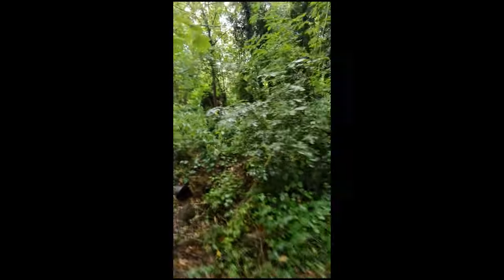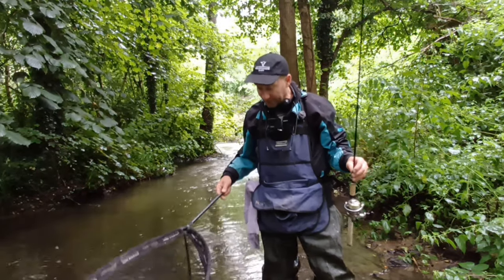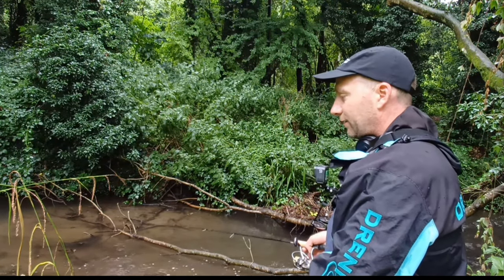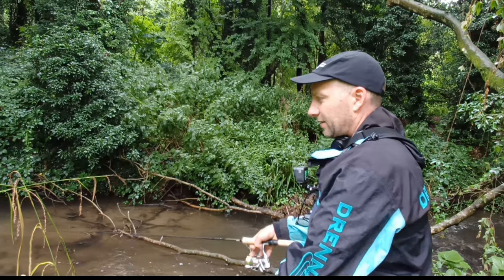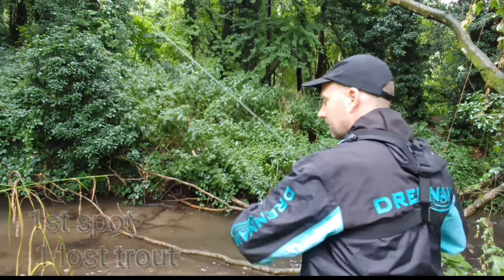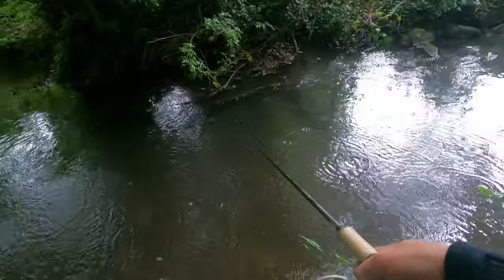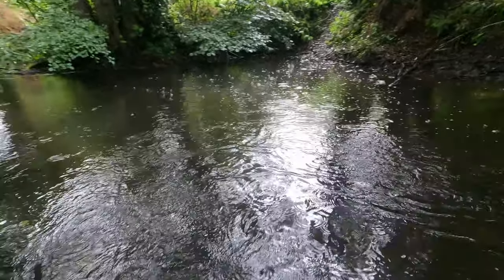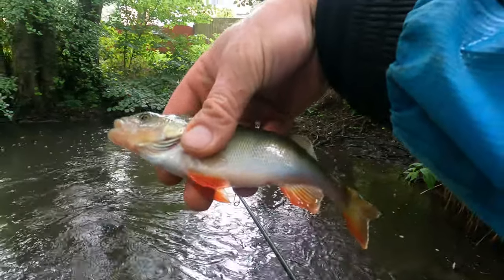Small rivers of Kent. Part 2. The Len.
Part 2 of my mini series on small rivers of Kent and this time I explore the river Len.
I have a great few hours in the pouring rain and have loads of bites and plenty of Rod bending action as I catch a 1st for me, which was a real surprise.
with a lightweight 6ft rod and trotting tackle I set out to catch whatever I can, and the fish were more than obliging. Chub, roach, Perch, Gudgeon and a massive surprise fish or 3!